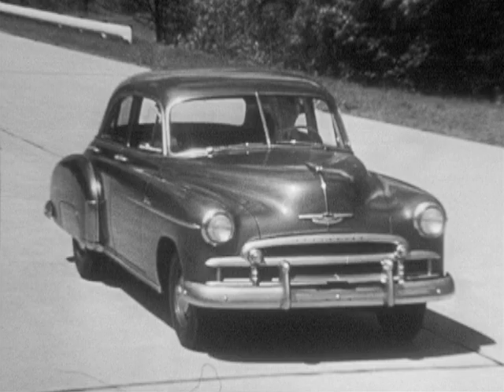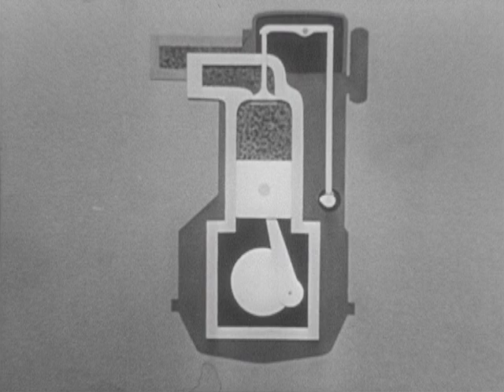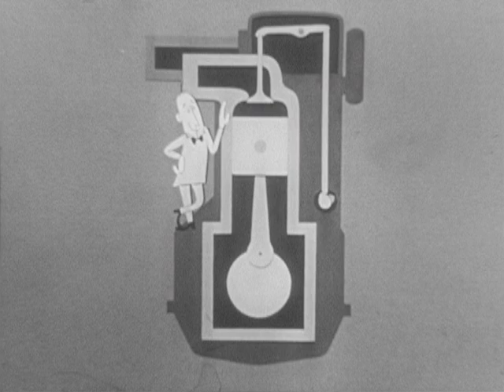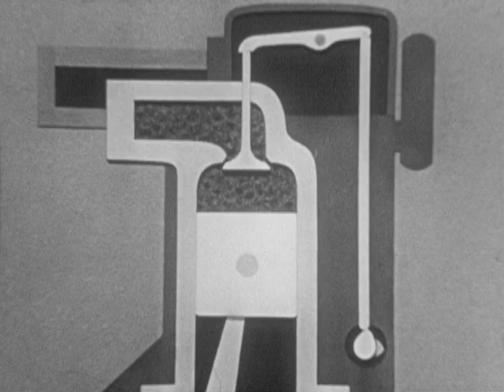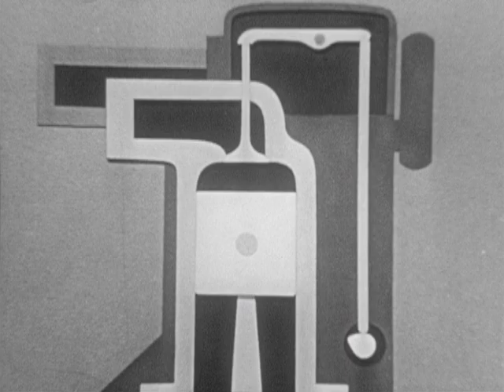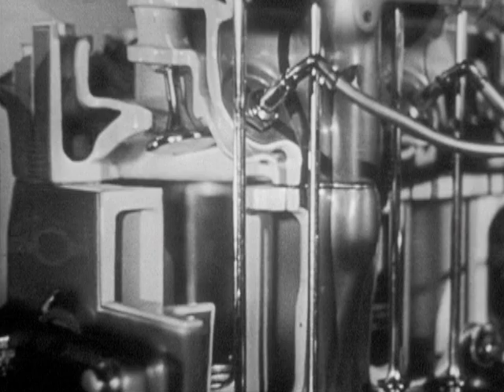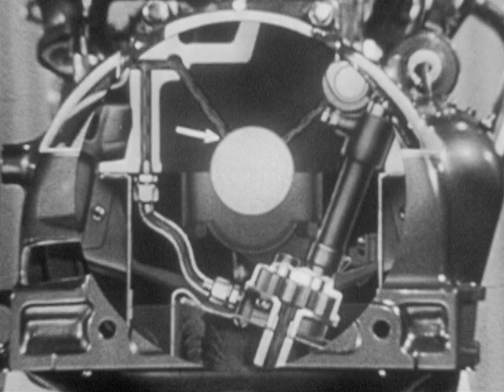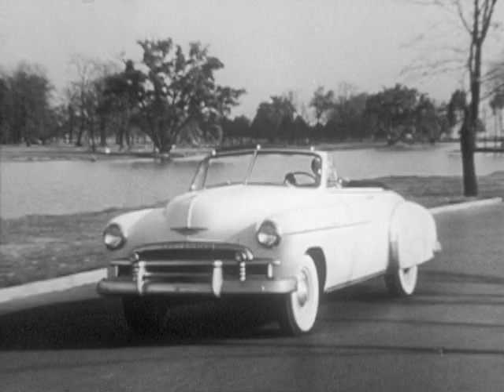Jam Handy | S1 | E5 | Henry Jamison 'Jam' Handy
The Film Detective is proud to present: A collection of shorts by educational film pioneer, Jam Handy! These shorts serve as essential viewing for any lover of vintage automobiles.

Cast: Henry Jamison 'Jam' Handy
Director: Jam Handy Organization

► About
The Film Detective is a premier source of thousands of classic films and television episodes, offering a new way to enjoy old classics. From award winners to drive-in classics, The Film Detective’s library features comedy, drama, documentary, film noir, horror, musical, mystery, science fiction, and so much more.